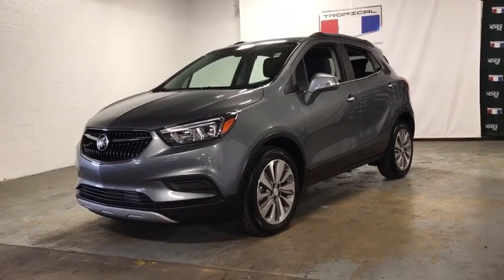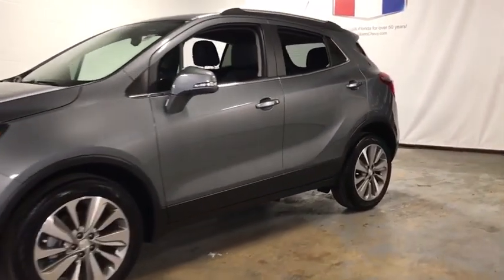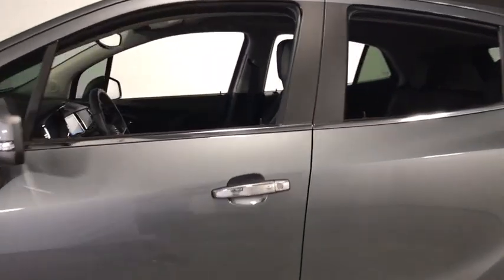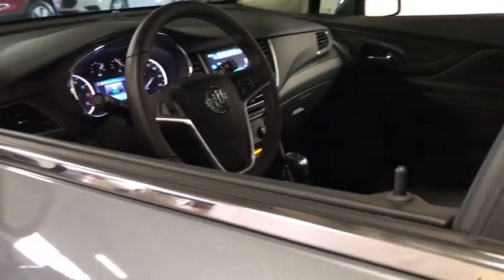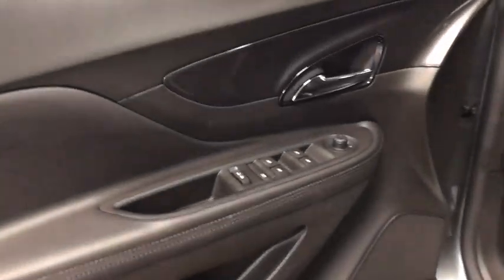2019 Buick Encore Miami Shores, Aventura, Miami Beach, Miami Lakes, Miami, FL P1594F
Satin Steel Metallic Used 2019 Buick Encore available in Miami Shores, Florida at Tropical Chevrolet. Servicing the Aventura, Miami Beach, Miami Lakes, Miami, FL area.

Tropical Chevrolet
8880 Biscayne Blvd

Satin Steel Gray Metallic 2019 Buick Encore Preferred FWD 6-Speed Automatic Electronic with Overdrive ECOTEC 1.4L I4 SMPI DOHC Turbocharged VVTbrbrOdometer is 10920 miles below market average! 25/30 City/Highway MPG